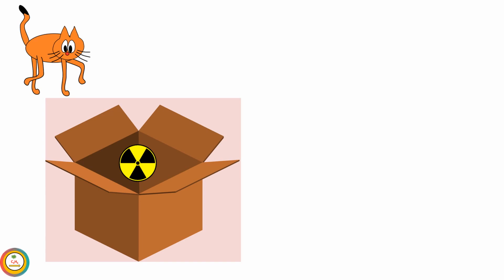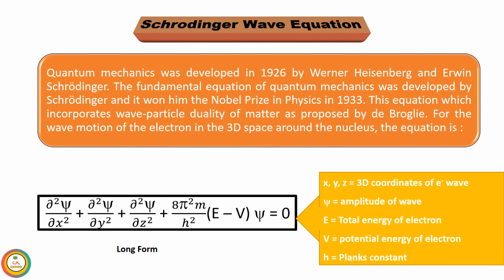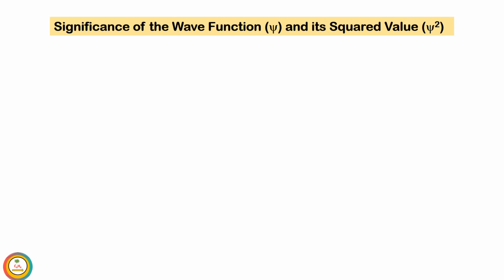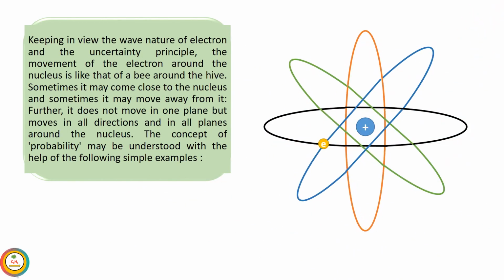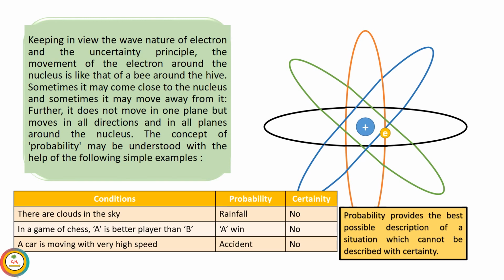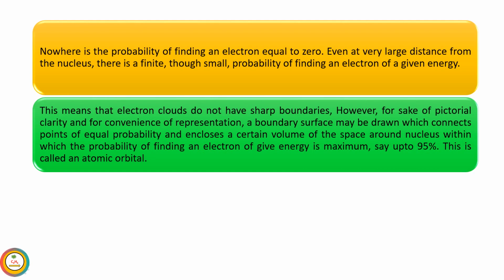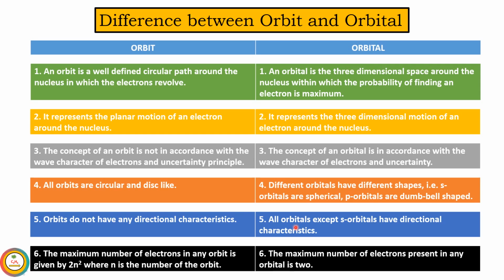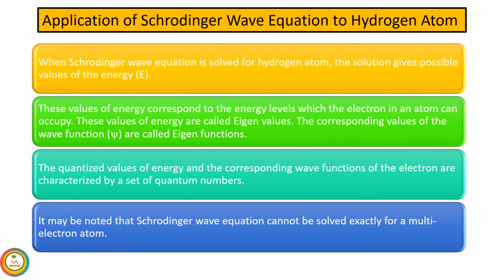Schrodinger Wave Equation || Concept of Atomic Orbital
Quantum mechanics was developed independently in 1926 by Werner Heisenberg and Erwin Schrodinger. The fundamental equation of quantum mechanics was developed by Schrodinger and it won him the Nobel Prize in Physics in 1933. This equation which incorporates wave-particle duality of matter as proposed by de Broglie.
The wave function  for an electron in an atom has no physical significance as such but  SAI SQUARE at any point gives the probability of finding the electron at that point, i.e. electron density at that point.
This means that electron clouds do not have sharp boundaries, However, for sake of pictorial clarity and for convenience of representation, a boundary surface may be drawn which connects points of equal probability and encloses a certain volume of the space around nucleus within which the probability of finding an electron of give energy is maximum, say upto 95%. This is called an atomic orbital.